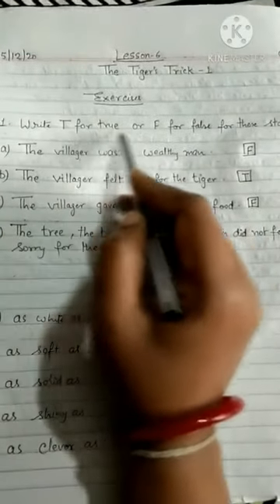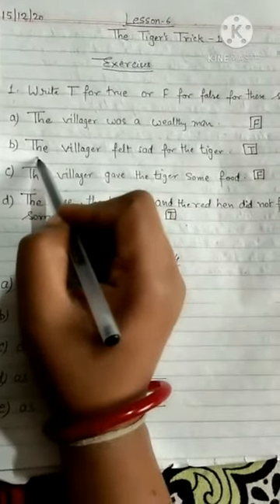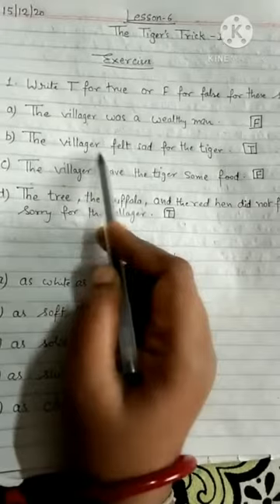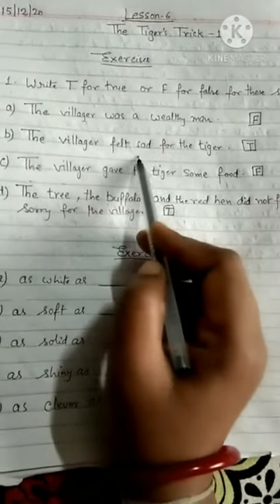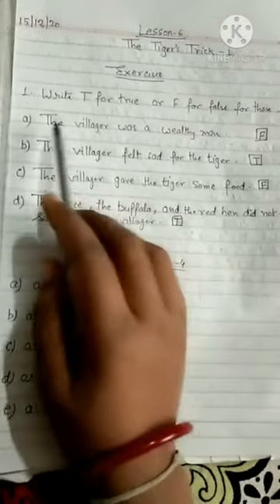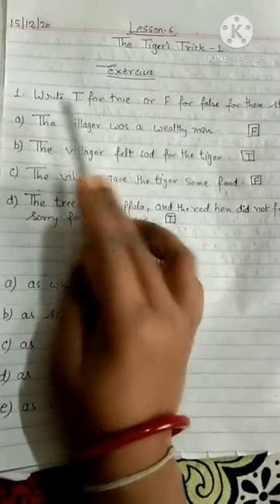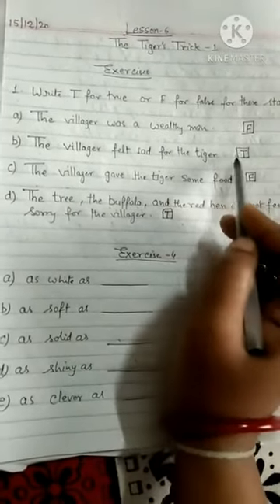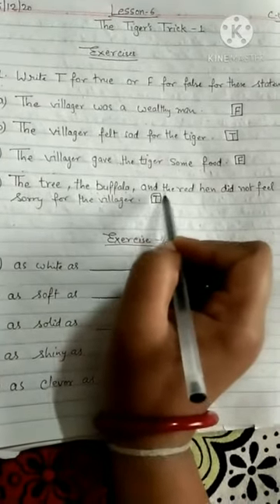class 4, lesson 6 The Tiger's trick 1(english reader)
explanation of the exercises of lesson 6 of English literature reader